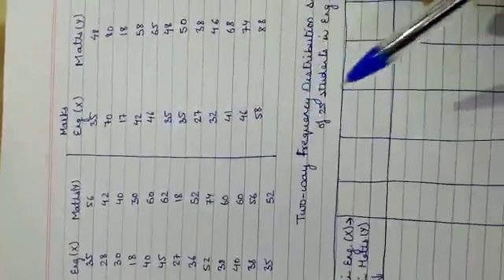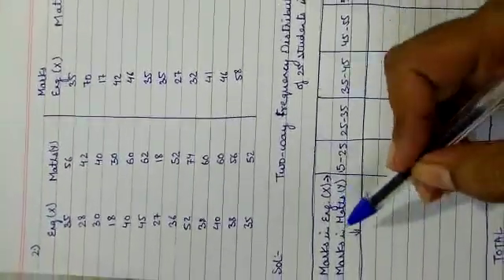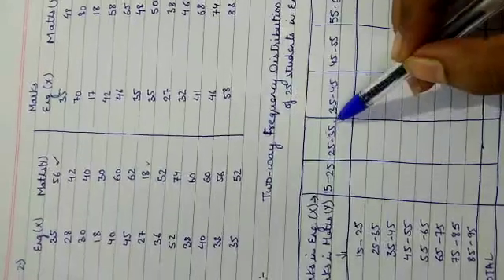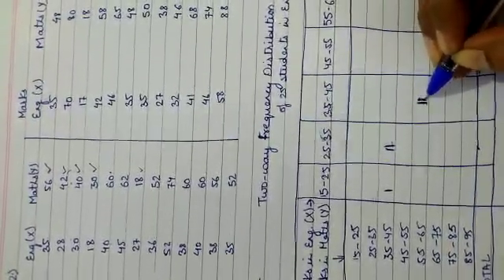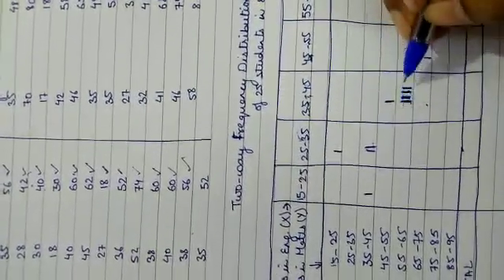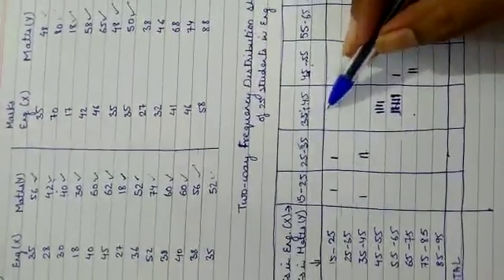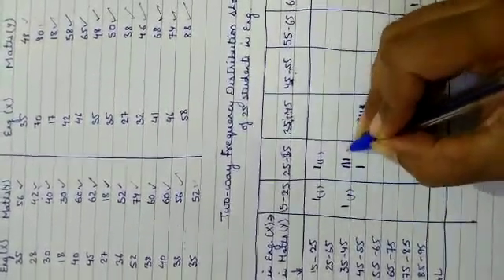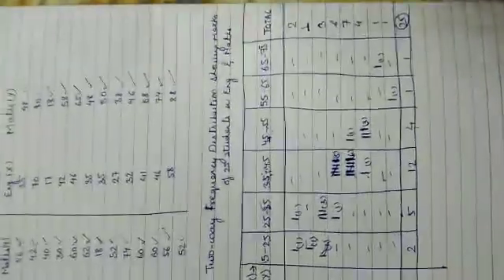2. Bivariate frequency distribution table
ch 4 Organisation of data